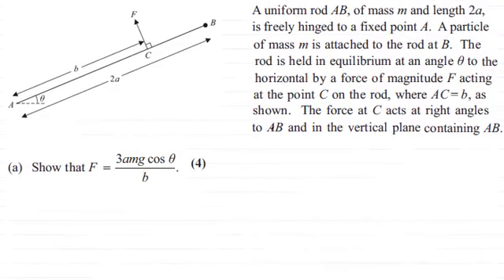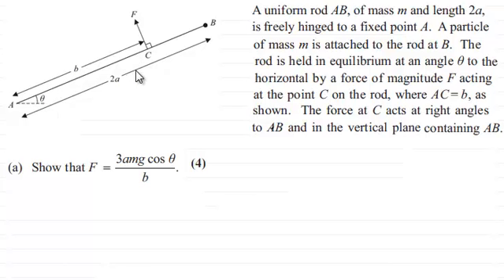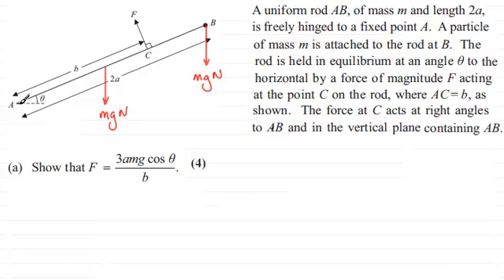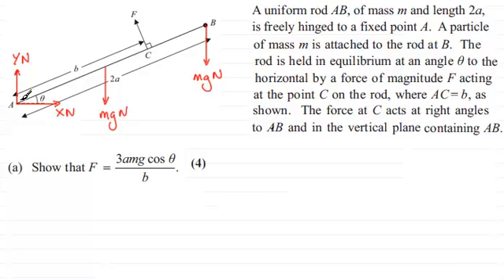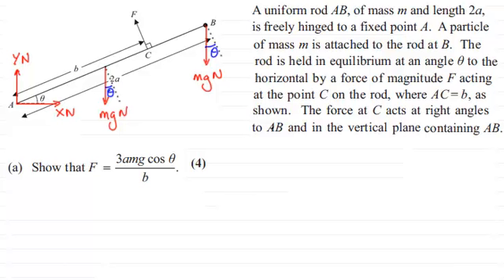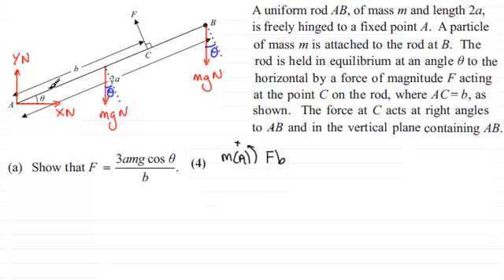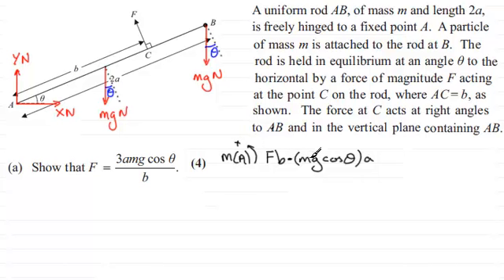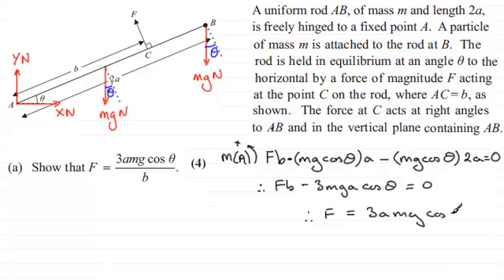Forces on a rod : Mechanics : M2 Edexcel June 2013 Q5(a) : ExamSolutions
for the index, playlists and more maths videos on moments and other maths topics.